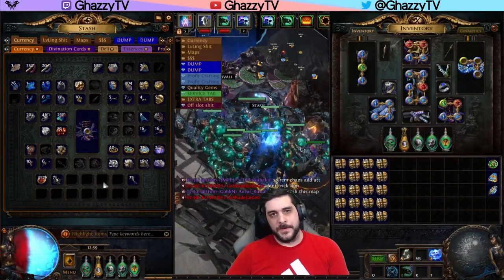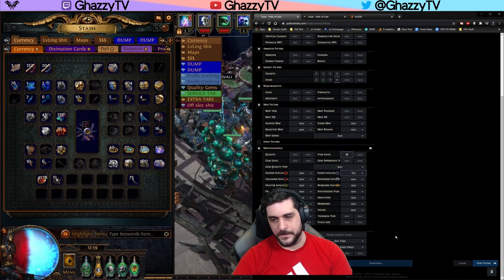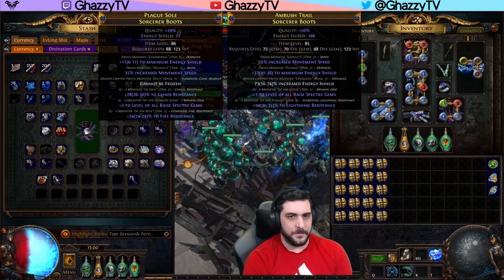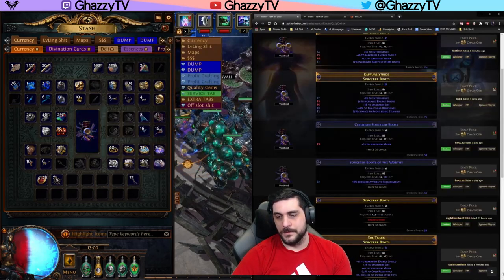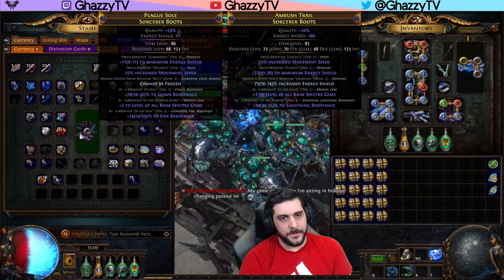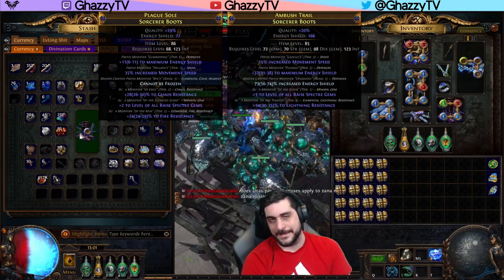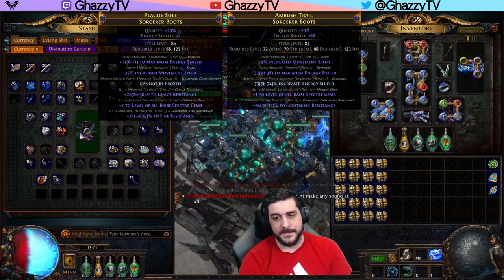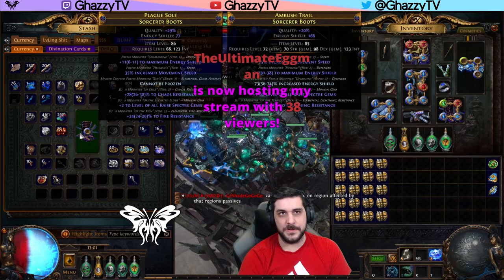Crafting Meta +2 Spectre Boots In 3.13 | Path of Exile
This path of exile guide shows how to effectively craft the meta +2 Spectre Boots in 3.13 Ritual league.

FOLLOW GHAZZY!